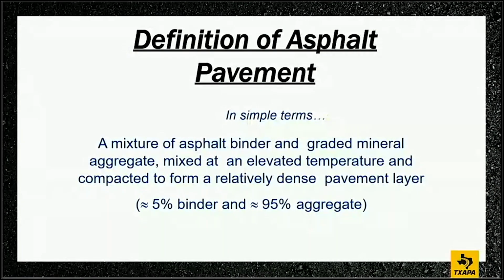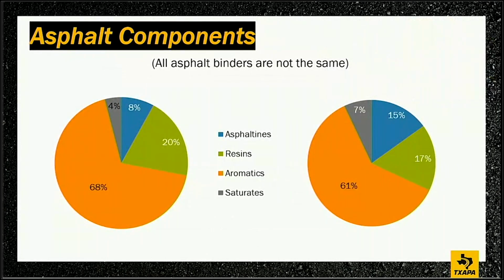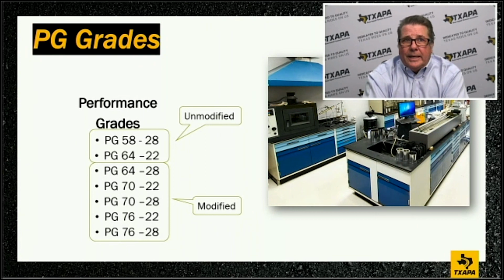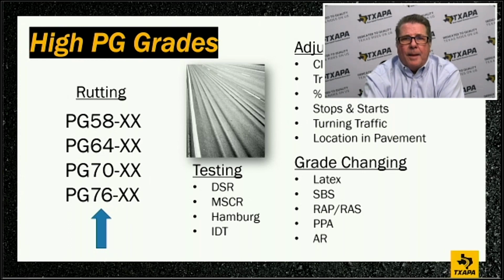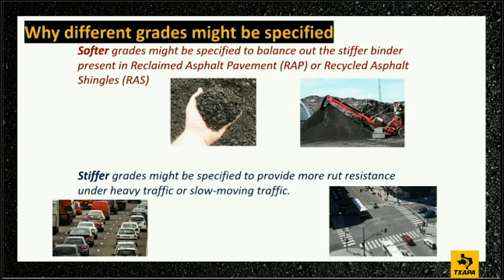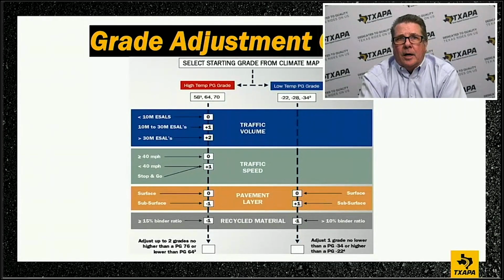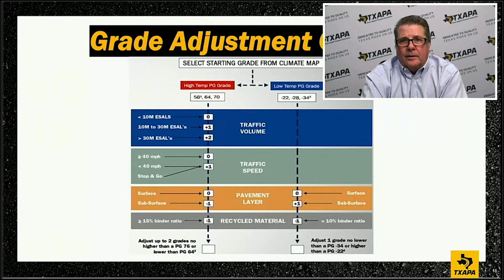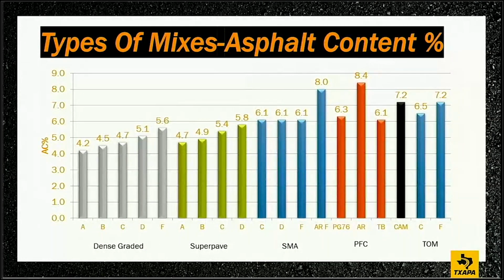TXAPA Live: Asphalt Pavement Fundamentals | Liquid Asphalt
In January, we highlighted the fundamentals of aggregate. In this month's Fundamentals episode, Chuck Fuller provides an overview of Liquid Asphalt, including definitions, testing, the Binder Selection Guide, and how to decide which liquid asphalt to use.

0:00 Welcome
3:00 Definition of Asphalt Pavement
3:20 Components
4:48 Asphalt Binder
5:55 Asphalt Components
8:00 Performance Graded (PG) Binders
9:02 PG Grades
10:46 PG Binder Specification
12:03 Why Modify?
12:52 High PG Grades
15:01 Low PG Grades
16:42 Why Different Grades?
18:19 PG Grade Recommendation - 98% Confidence
19:17 Grade Adjustment Options
23:30 Municipality Considerations
27:17 Types of Mixes - Asphalt Content %
30:29 How We Approach the Issues
31:32 Closing Comments

TXAPA Live airs three times a month on Thursdays from 3-4 PM.

Check out our full calendar of events to register for any upcoming TXAPA webinars